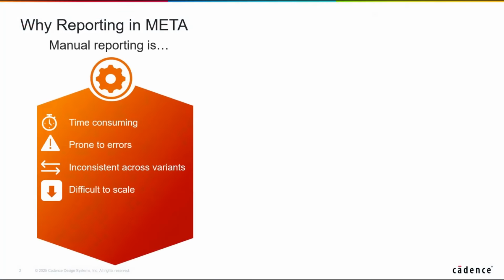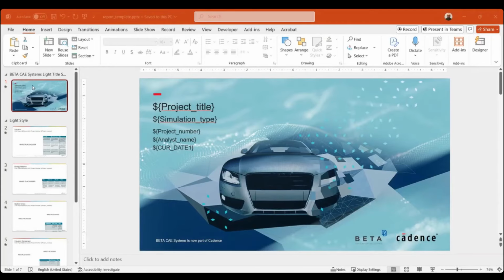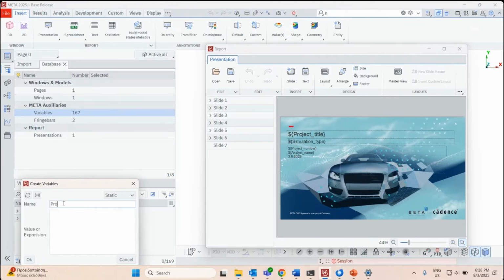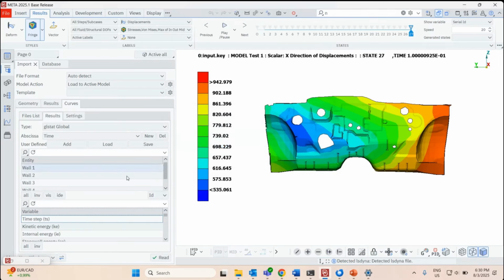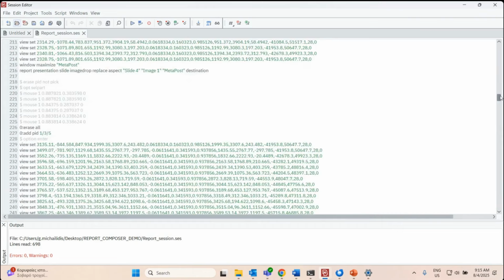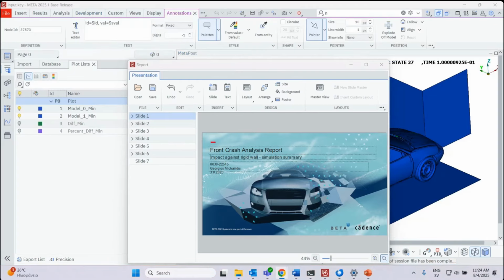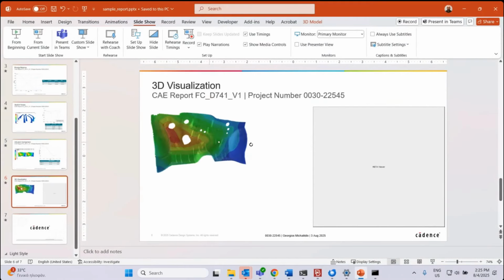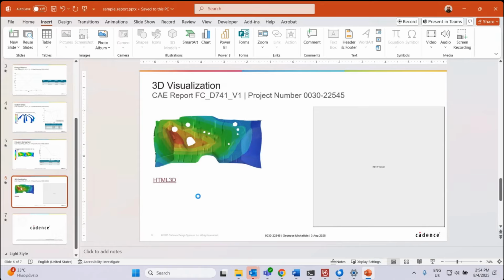Reporting in META: Unlocking the Power of Report Composer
A focused session demonstrating how Report Composer transforms META sessions into dynamic, automated reports.

The demo showcases template-based reporting, built-in functions, variables control and export options (HTML3D, GLB, METADB) – highlighting how engineers can save time, ensure consistency and unlock the full potential of automated post-processing.